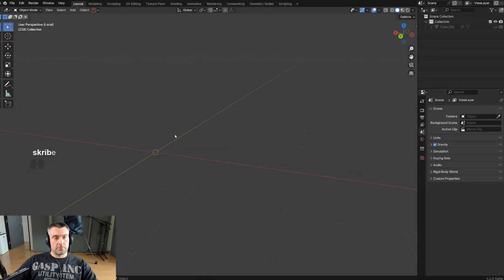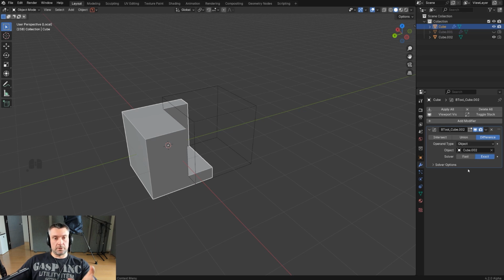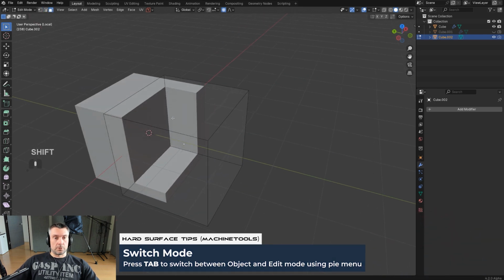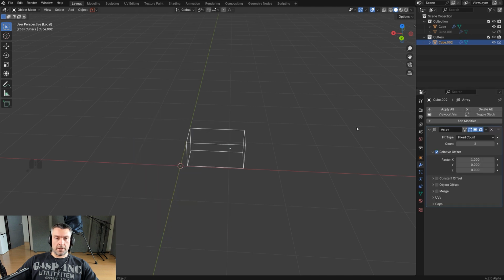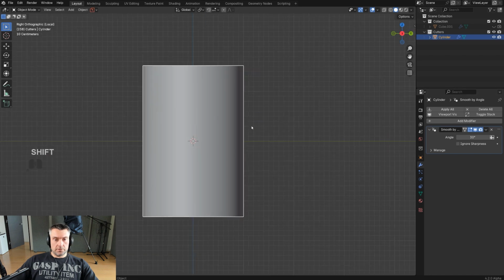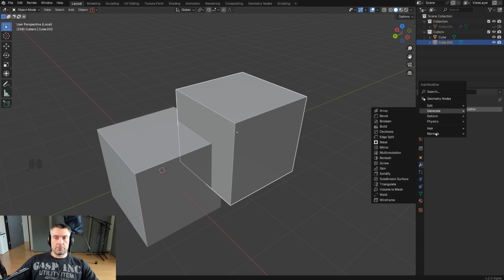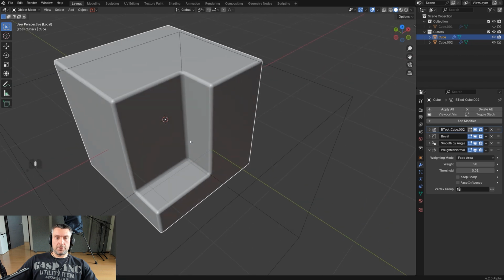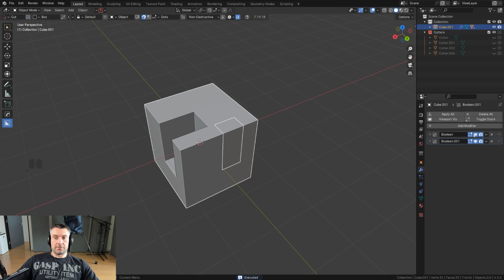The ULTIMATE Guide to Blender Booleans (2024)